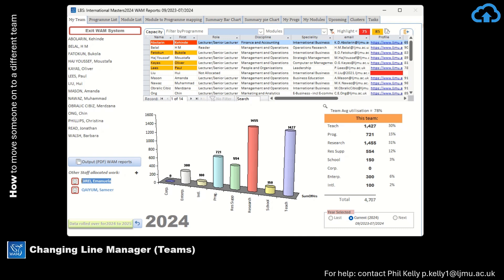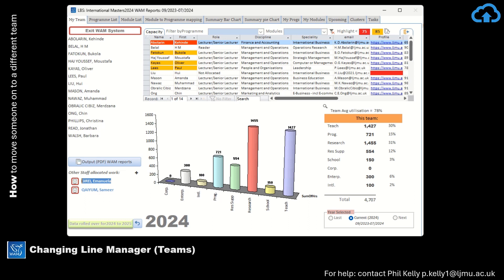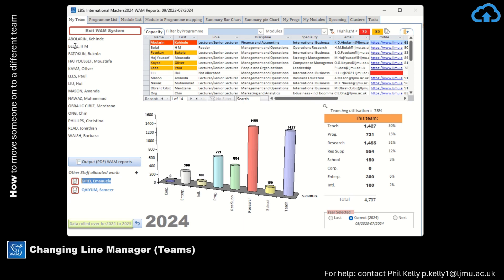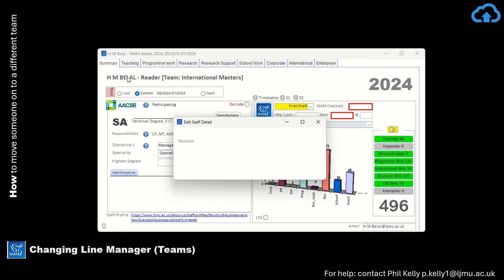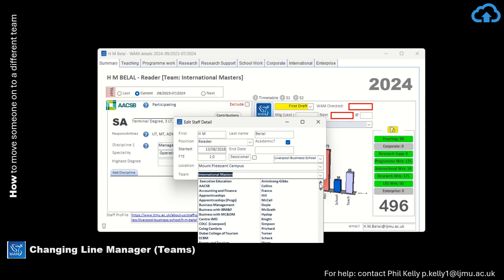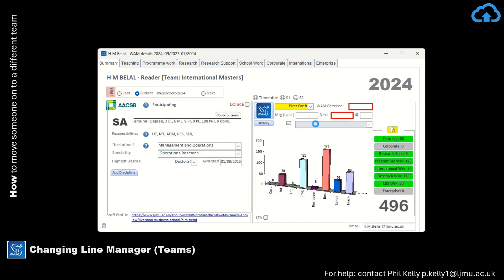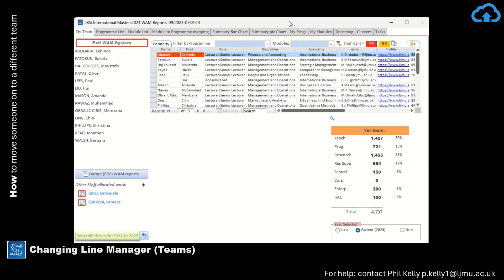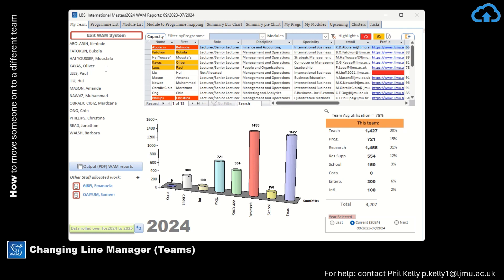Change Line Manager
How to change a person's line manager in the LBS WAM system